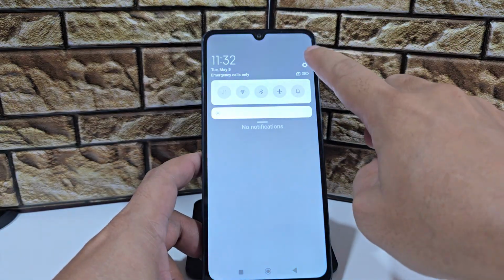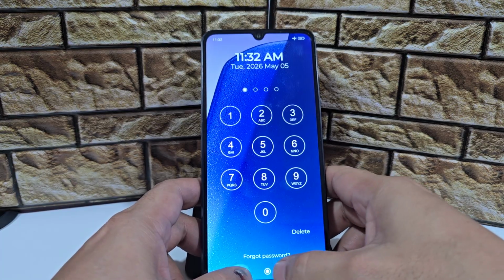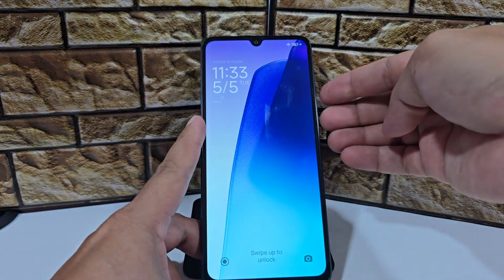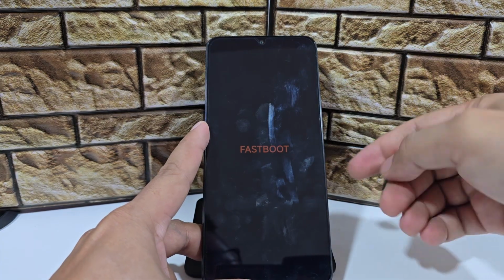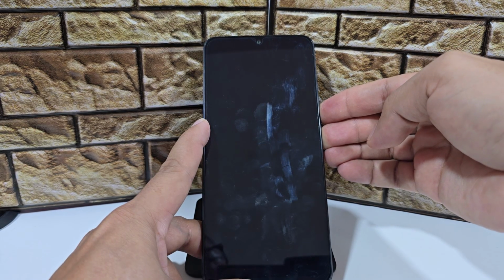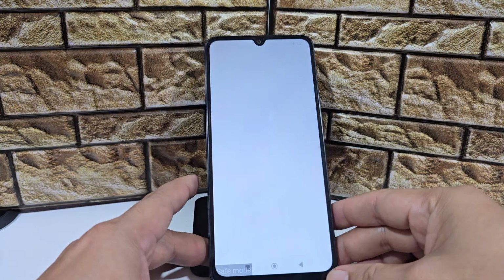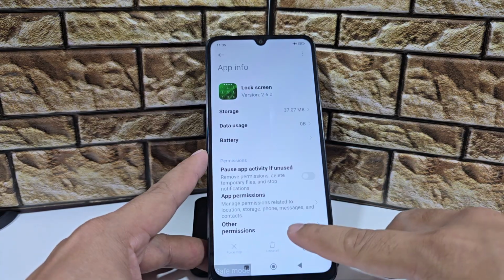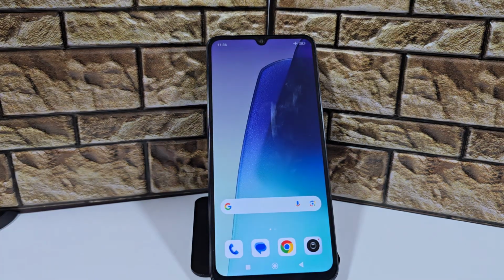How to unlock a cell phone Xiaomi with pattern or password without losing data (2026)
​In this updated 2026 tutorial, I’ll show you exactly how to unlock any Xiaomi, Redmi, or POCO device without a factory reset. Whether you are running the latest HyperOS or MIUI, these proven methods will help you regain access to your phone while keeping 100% of your data safe.
How to unlock a cell phone with pattern or password without losing data (2026)